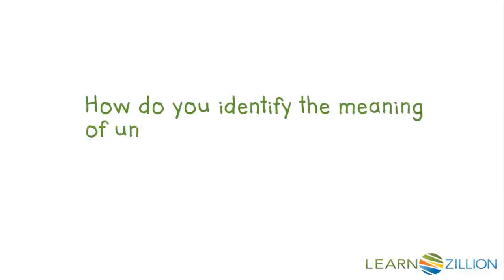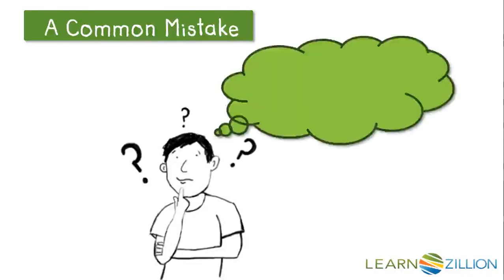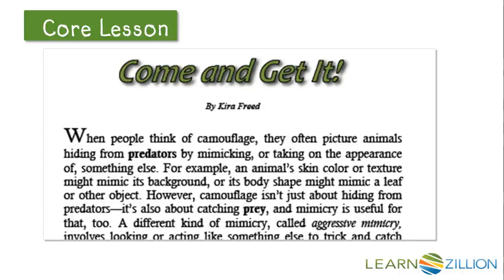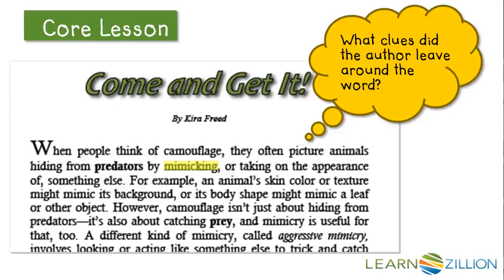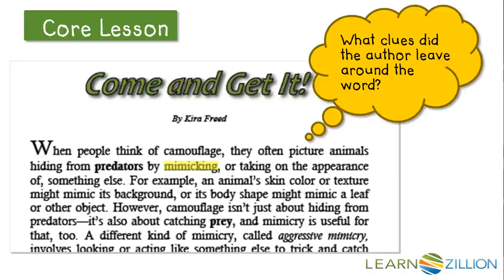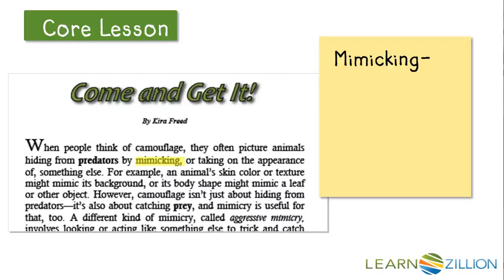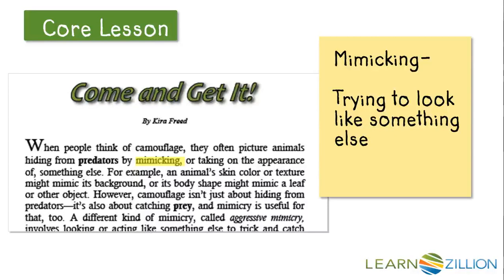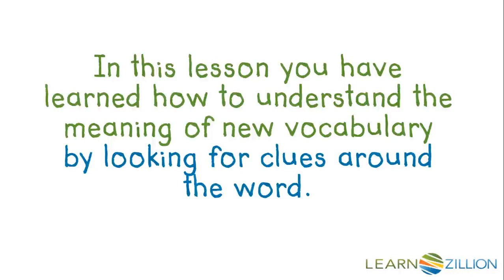Use context clues to determine the meaning of unknown words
In this lesson you learn how to understand the meaning of new vocabulary words by looking for clues around the word.

ADDITIONAL MATERIALS

STANDARDS

CCSS.RI.3.4 Determine the meaning of general academic and domain-specific words and phrases in a text relevant to a grade 3 topic or subject area.

TEKS.3.4.C identify and use antonyms, synonyms, homographs, and homophones;

TEKS.3.4.B use context to determine the relevant meaning of unfamiliar words or distinguish among multiple meaning words and homographs;

IN.3.RV.3.2 Determine the meanings of general academic and content-specific words and phrases in a nonfiction text relevant to a third grade topic or subject area.

FL.LAFS.3.RI.2.4 Determine the meaning of general academic and domain-specific words and phrases in a text relevant to a grade 3 topic or subject area.